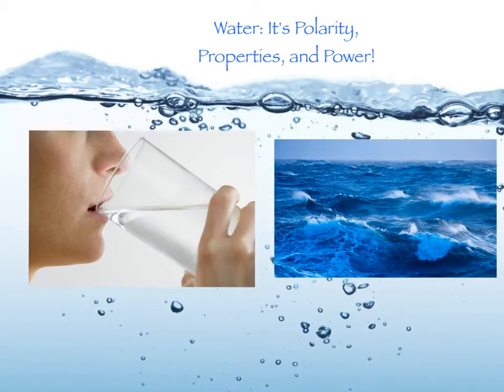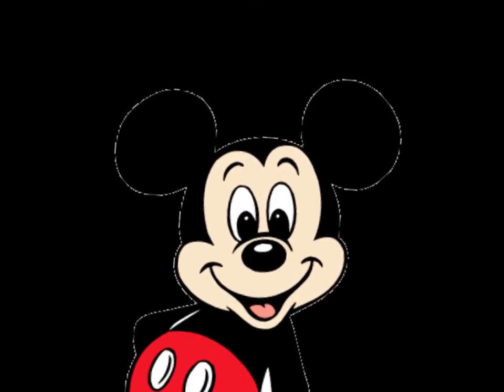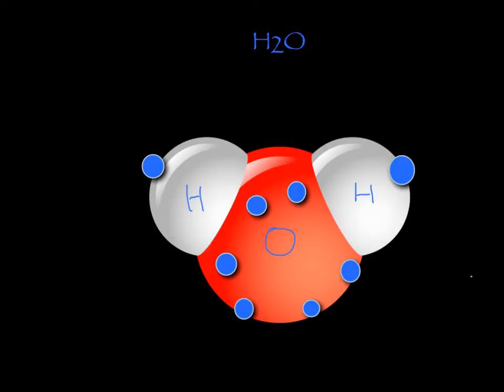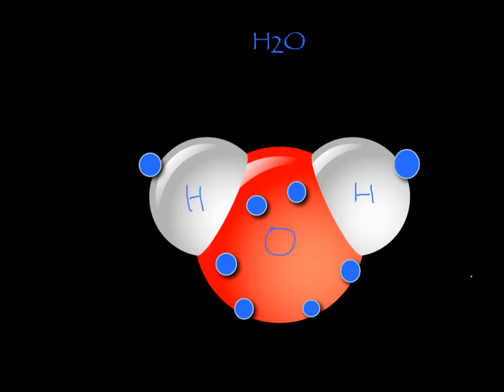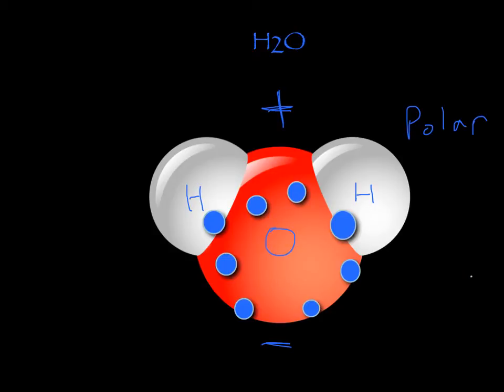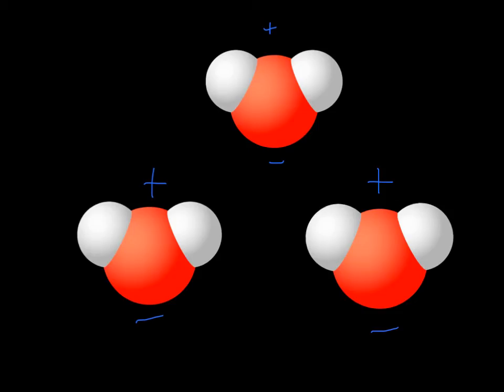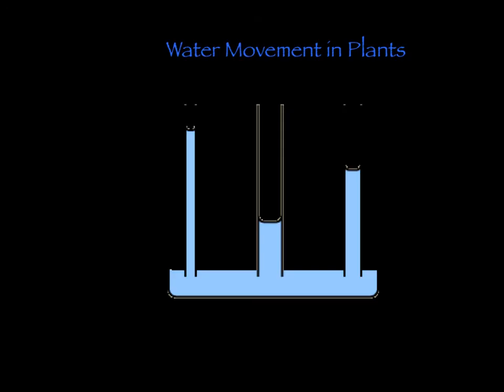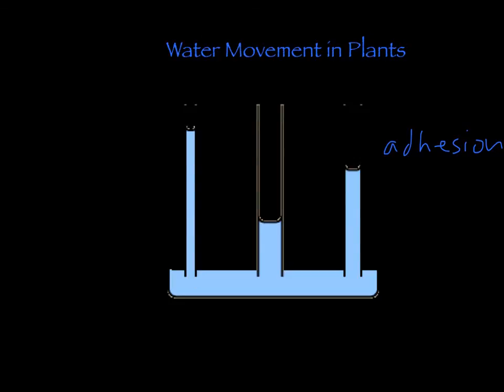Water and its Properties